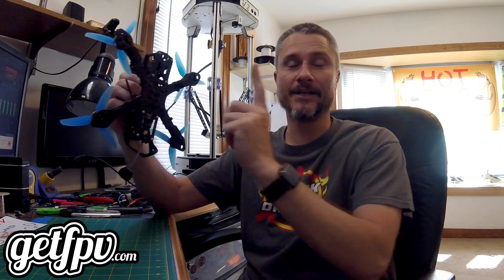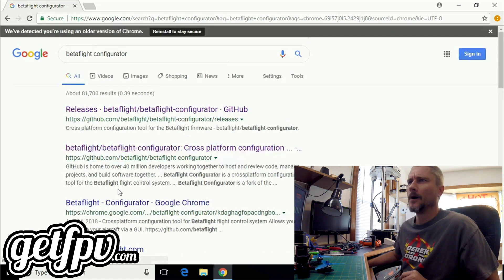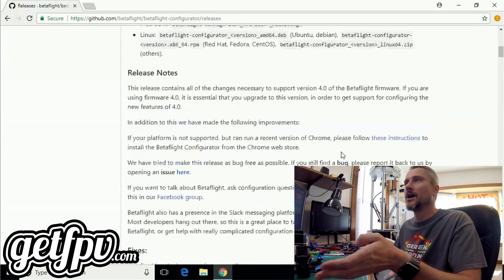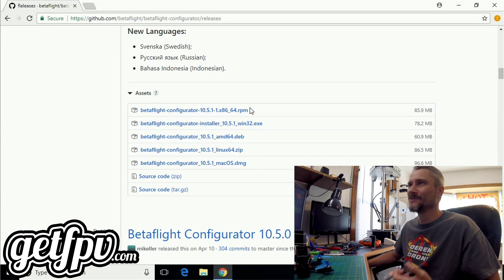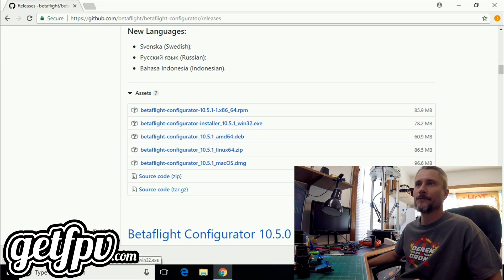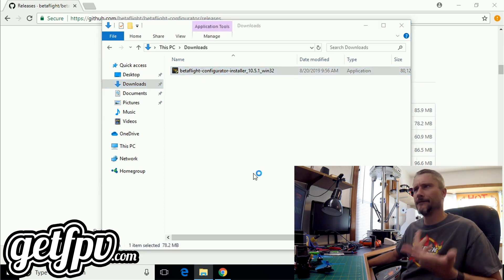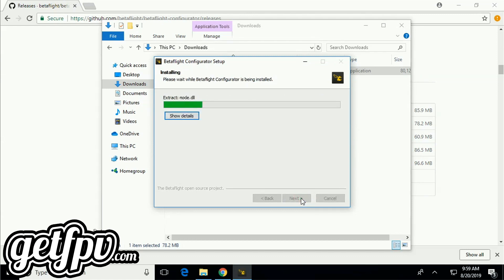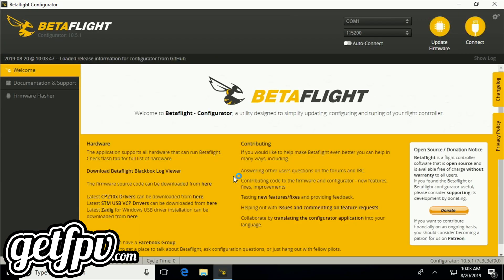GetFPV Learn - Installing Betaflight Configurator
Installing the Betaflight Configurator can be a little overwhelming the first time, but fortunately, the video below submitted by Derek via the GetFPV Community Program is here to help guide you on your mission!

Looking for where to download the Betaflight Configurator?  We’ll help you get to the right place!